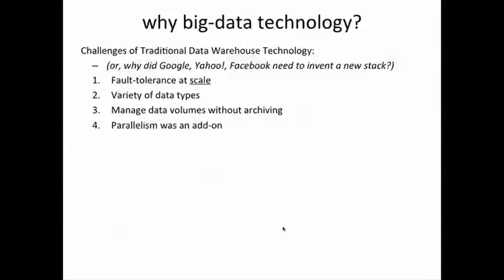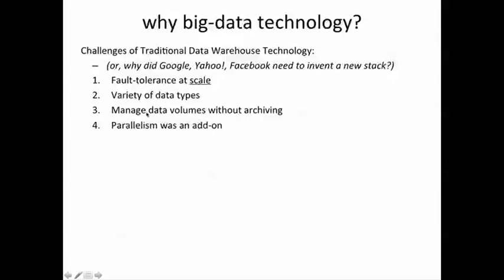4 1 3 1 Preamble 4 41